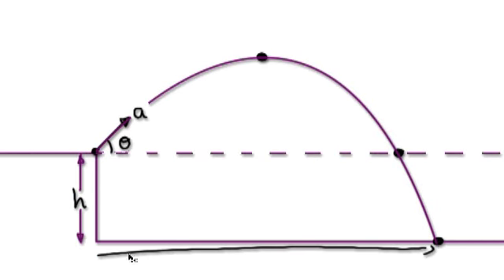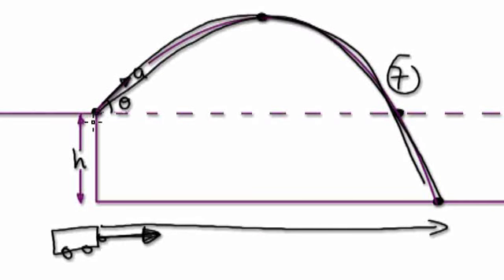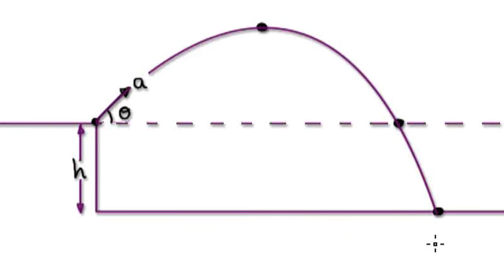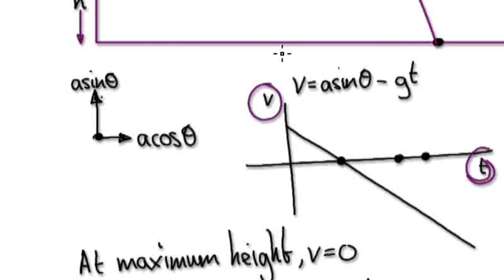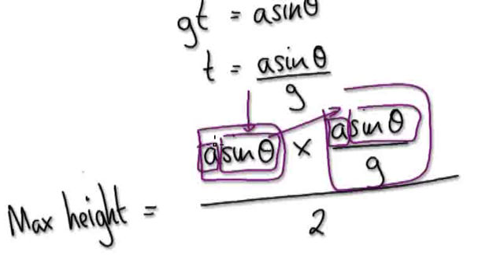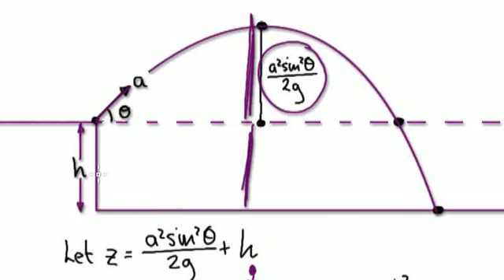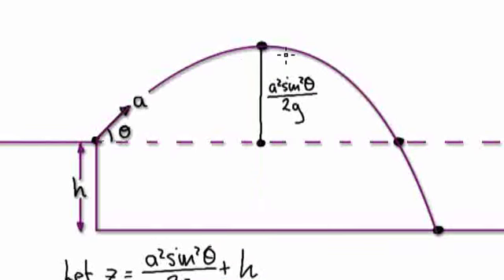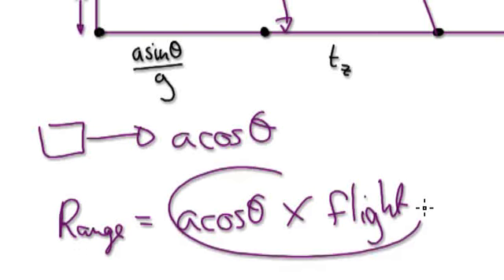Video 692 - Projectiles - On a Hill - Explanation